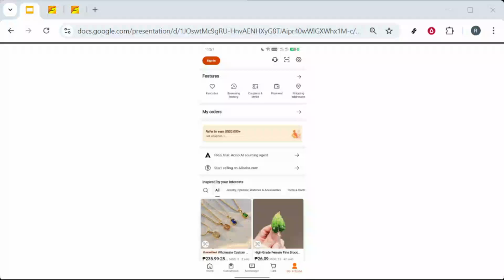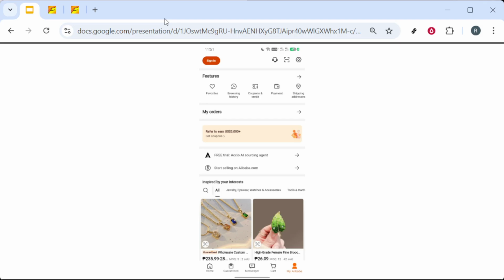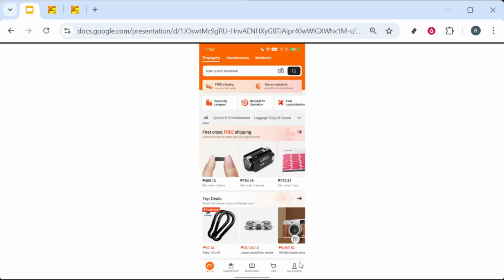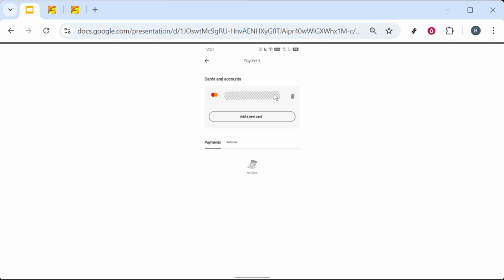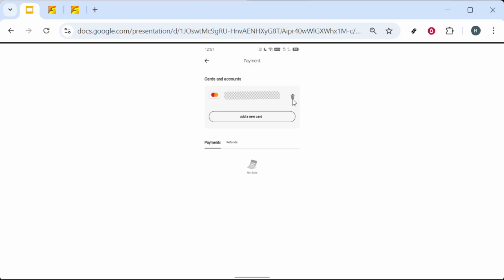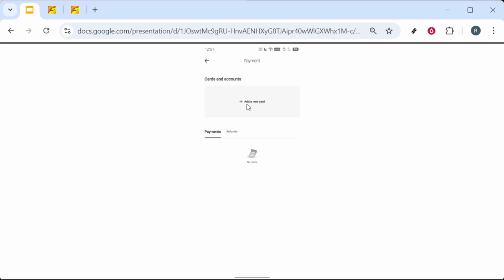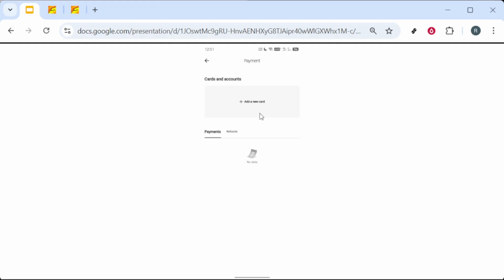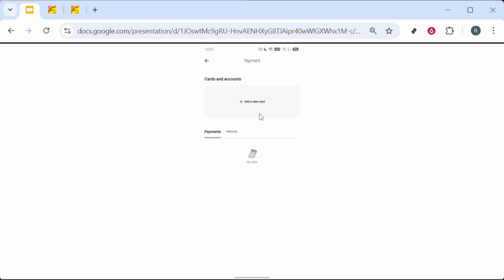How To Remove Card Details From Alibaba | Fast Way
If you no longer use a specific card for payments, you can safely remove it from Alibaba. This tutorial will guide you through deleting stored card details from your profile. Follow these steps to protect your financial information.
✨ Steps include:

⚙️ Access your account payment settings.

💳 Locate the card you want to remove.

🗑️ Click “Delete” and confirm.